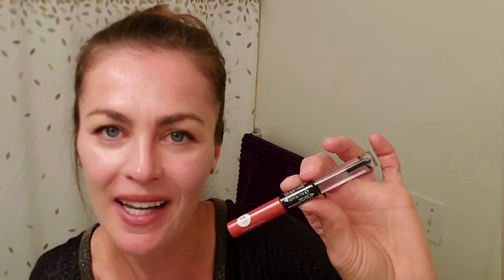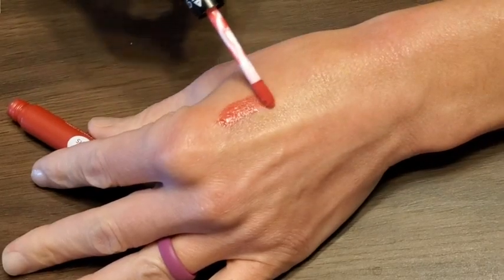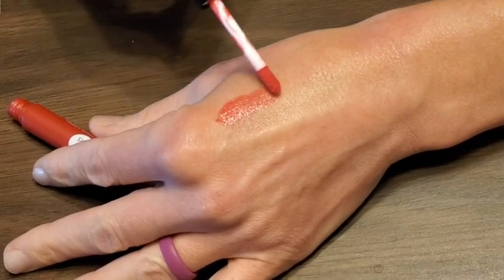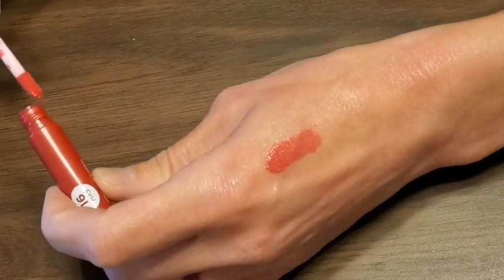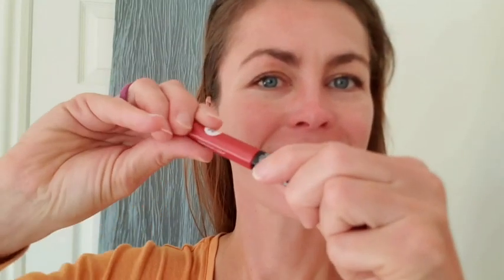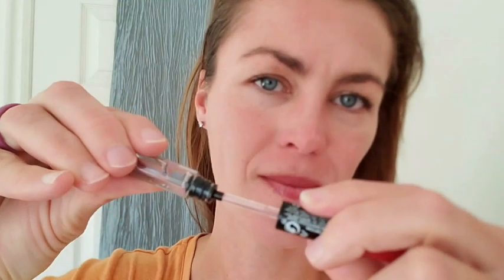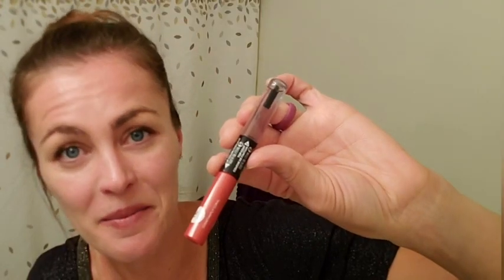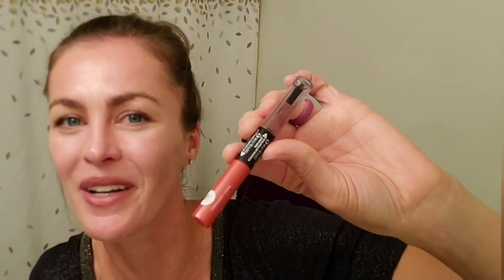Revlon ColorStay Overtime Lipcolor | Our Point Of View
Check Our New Website For Amazing Deals!
(Commissionable Links)
LONG LASTING LIQUID LIPSTICK: Forget touch-ups—this colorful, longwear lipstick lasts up to 16 hours. Pigment stays vibrant without smudging, bleeding, or feathering throughout the day
CONDITIONING, GOOD-FOR-YOU TOP COAT: With 99% of its ingredients being moisturizing (including vitamin E and chamomile extract)—the shiny top coat feels so good on lips, and it’s good for you!
PERFECT, SHINY LIP MAKEUP: Working from the center of your lips outward, swipe on lip color and let it set. Then slick on the glossy top coat for major moisture and shine! Reapply top coat during the day as needed
30 COLORFUL SHADES: From vivid pinks and bold reds, to natural-looking nudes and browns, all 30 kiss-proof shades stays all day
LIVE BOLDLY WITH REVLON MAKEUP: Revlon has the high-quality, high-pigment, bold color you need to be yourself. Create any look—day to night, weekday to weekend—with our longwear ColorStay eyeshadows, eyeliners, matte or shiny lipsticks, and foundation